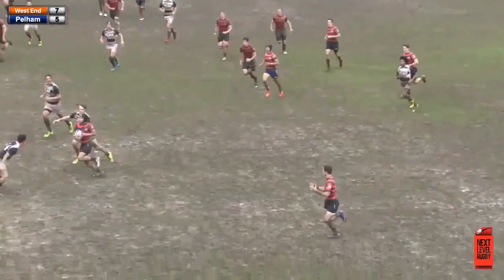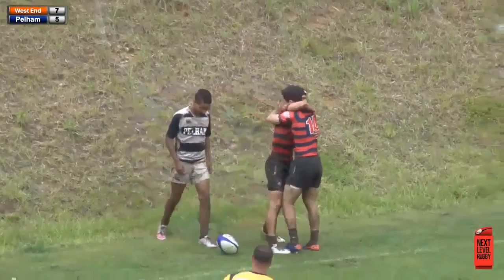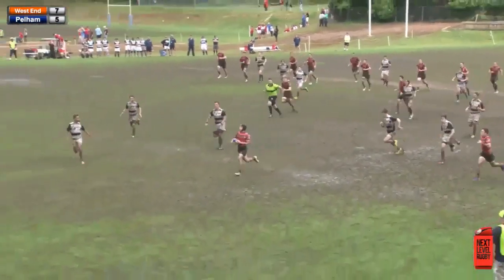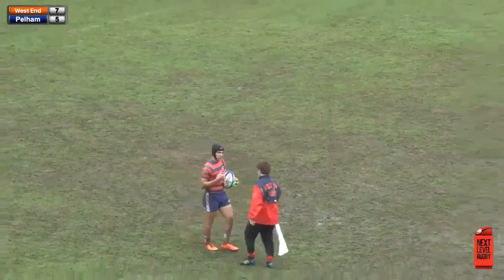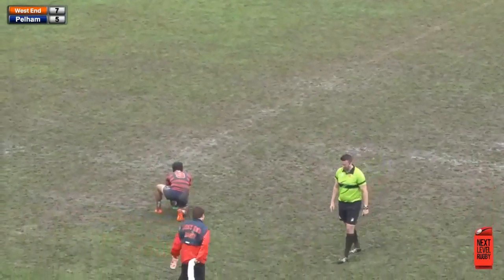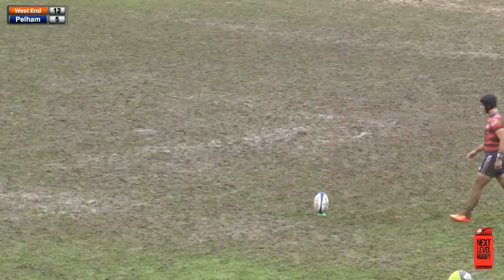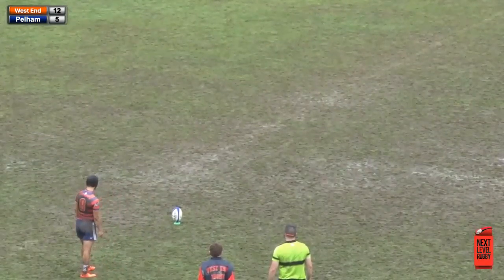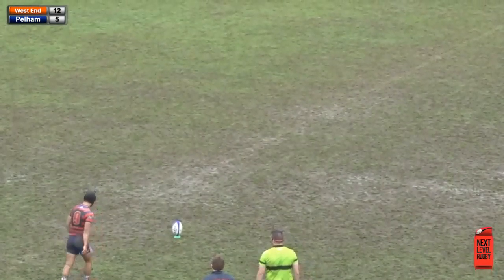Cowbell's Try -- West End Rugby's 2016 Boys High School National Championship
West End Rugby fullback John "Cowbell" LeFevre scores during the 2nd half of the 2016 Boys High School National Championship. By the way, that was wing John Freeman in support, the announcers got his name wrong.